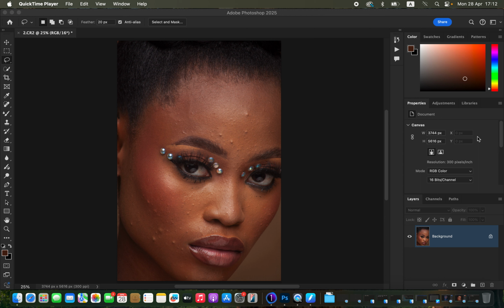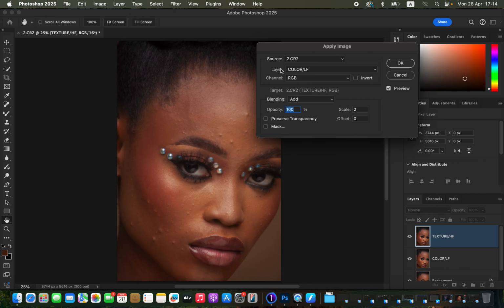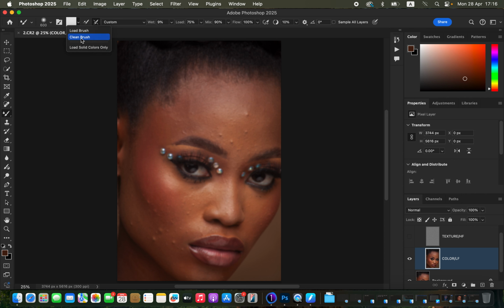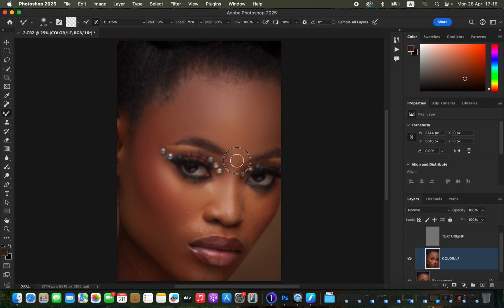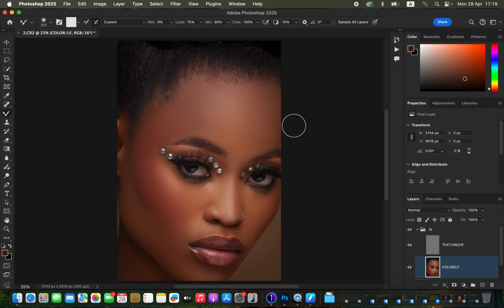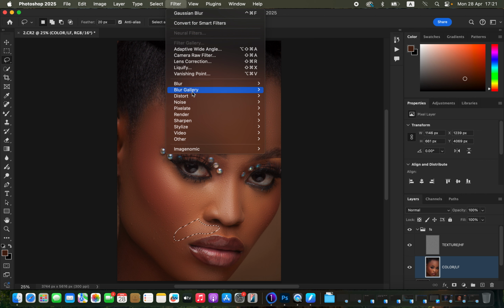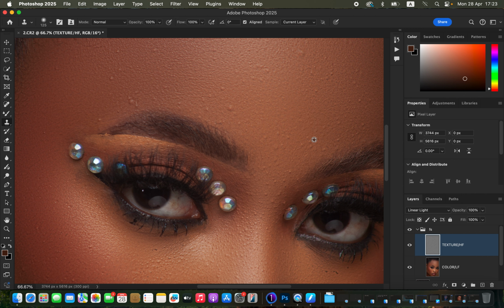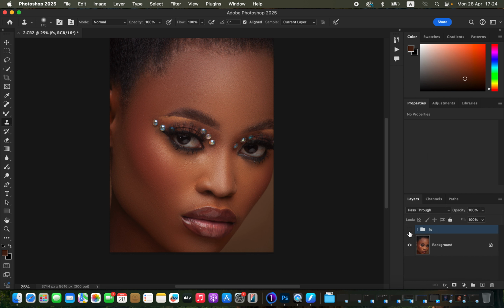High-End Skin Retouching in 10 Minutes In Photoshop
In this tutorial, learn How To Smoothen Skin Using Frequency Separation In Photoshop